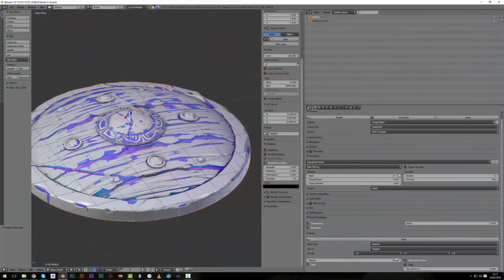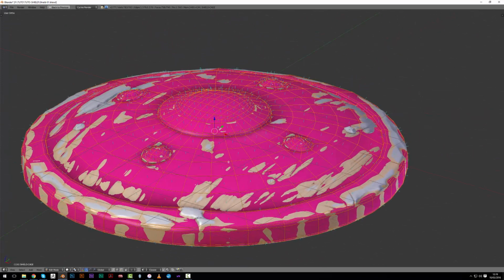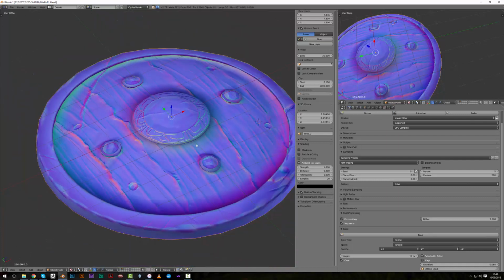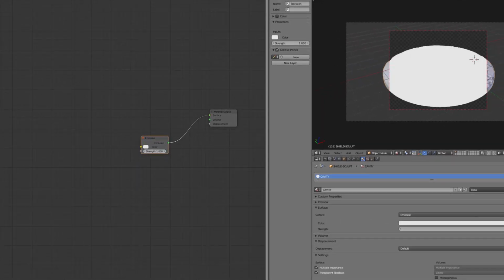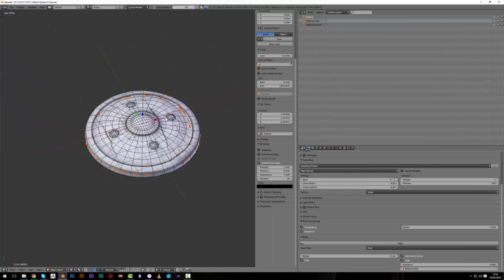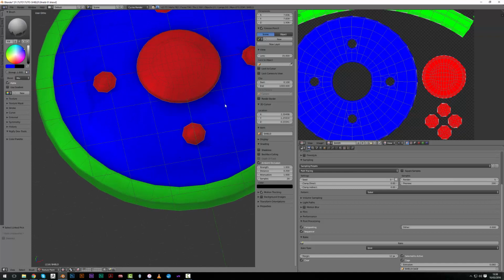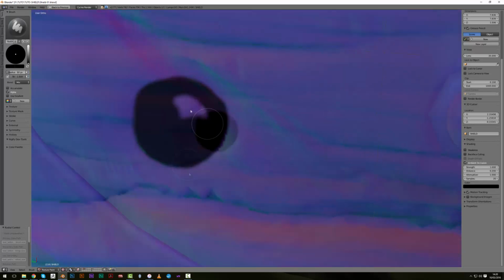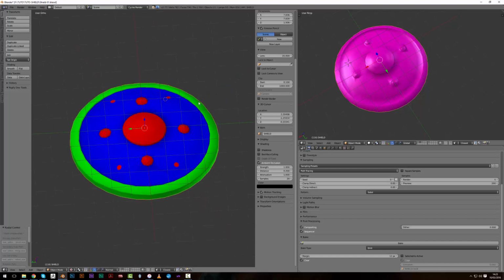PBR MATERIAL CREATION IN BLENDER PART01 02 CAGE BAKING AND MAPS CREATION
Hi Everyone,

In this tutorial I will show you how to texture and generate nice PBR material entirely in blender from a dyntopo sculpt and a base retopo mesh.

In this part twoo we'll bake all the maps properly and create our ID masks.